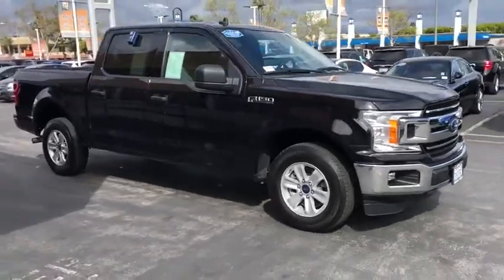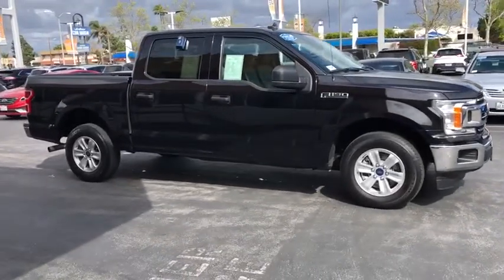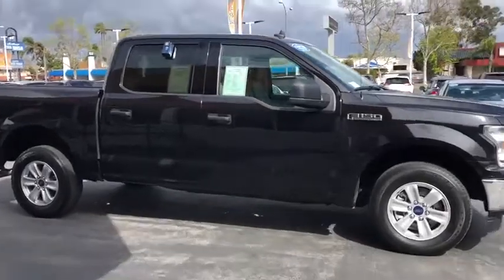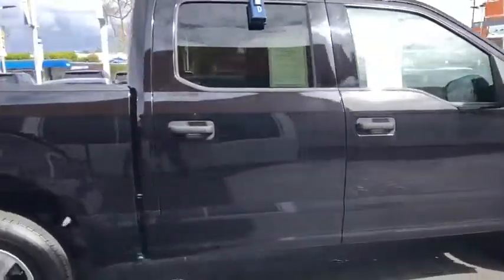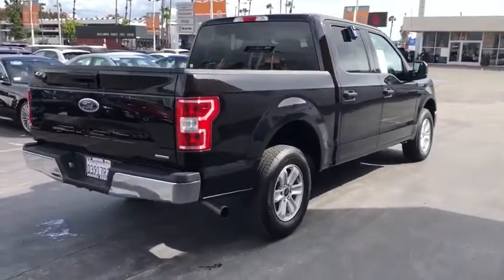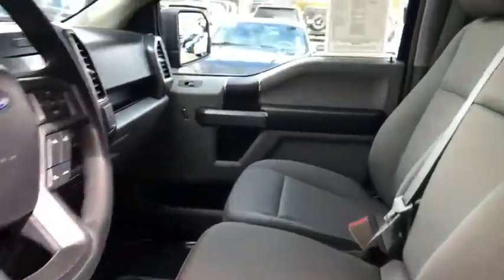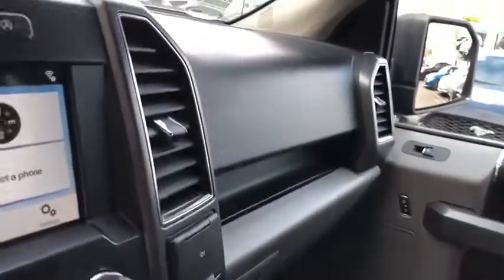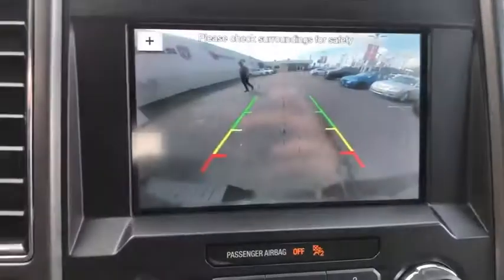2019 Ford F-150 Costa Mesa, Huntington Beach, Irvine, San Clemente, Anaheim, CA RJ15850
2019 Ford F-150
2019 Ford F-150 XLT 2WD - Stock#: RJ15850 - VIN#: 1FTEW1C46KKC52450

*** AMERICAS #1 SELLING TRUCK *** ONE OWNER AND CLEAN CARFAX!!! CHECK OUT THESE LOW MILES.Agate Black 2019 Ford F-150 XLT RWD 10-Speed Automatic EcoBoost 3.5L V6 GTDi DOHC 24V Twin TurbochargedThis is a 2019 F-150 XLT with only 17544 miles. This vehicle is Agate Black with Black interior and is in AWESOME condition. Recent Arrival! Odometer is 6410 miles below market average! BACK IN BLACK BABY!We choose to take the stress out of the purchasing process. We work with third party sites to determine what is a fair price for our customers to ensure you will be happy with your buying experience. At Orange Coast Auto Group, we select only the best pre-owned vehicles to offer our customers. Our commitment to your peace of mind is our #1 priority.That's why each vehicle has a certified quality inspection, 3-month, 3000-mile Power-train Warranty on each car, our 72-hour/250 mile Love It or Leave It return policy, free CarFax report and clean title guarantee. Shop Easy, Drive Happy!
ENGINE: 3.5L V6 ECOBOOST  -inc: auto start-stop technology  GVWR: 7 000 lbs Payload Package,Rear Wheel Drive,Power Steering,ABS,4-Wheel Disc Brakes,Brake Assist,Conventional Spare Tire,Intermittent Wipers,Variable Speed Intermittent Wipers,Daytime Running Lights,Automatic Headlights,AM/FM Stereo,Auxiliary Audio Input,Pass-Through Rear Seat,Rear Bench Seat,Adjustable Steering Wheel,A/C,Passenger Vanity Mirror,Engine Immobilizer,Stability Control,Front Side Air Bag,Tire Pressure Monitor,Driver Air Bag,Passenger Air Bag,Passenger Air Bag Sensor,Front Head Air Bag,Rear Head Air Bag,Child Safety Locks,Back-Up Camera